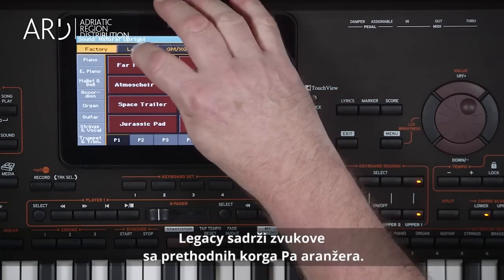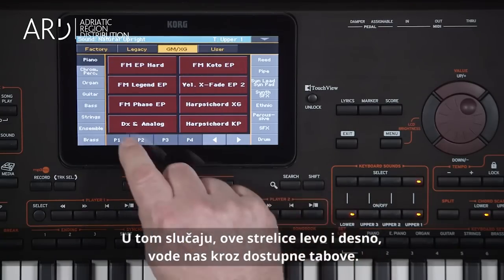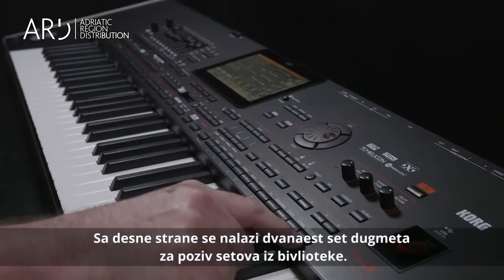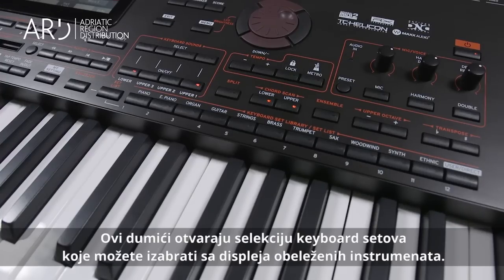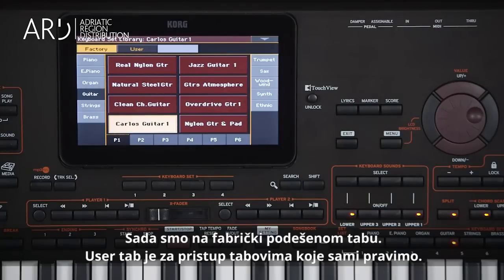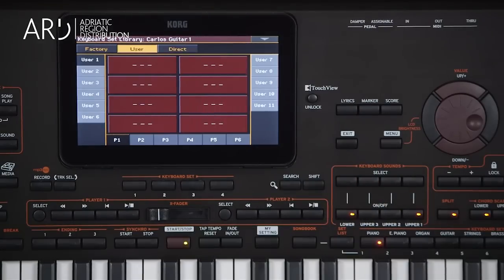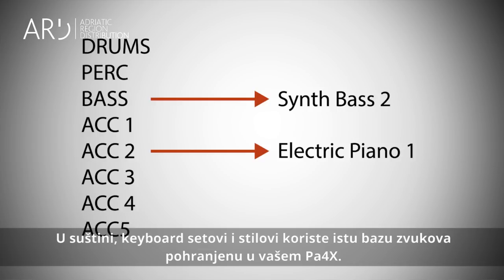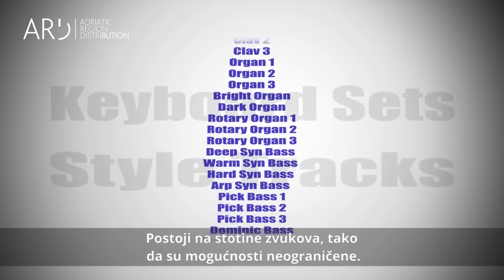Pa4X Zvukovi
Pa 4x novi aranzer iz PA serije. Uputstvo - Zvukovi.
ARD - Adriatic Region Distribution, Dimitrija Tucovića 28a, Beograd. T. Generalni zastupnik za KORG za teritoriju Slovenije, Hrvatske, Srbije, Bosne i Hercegovine, Crne Gore, Makedonije, Albanije i Kosova.